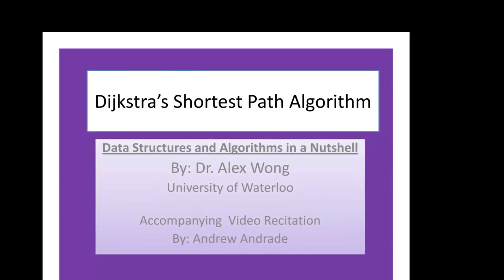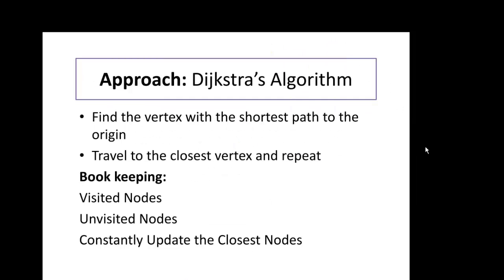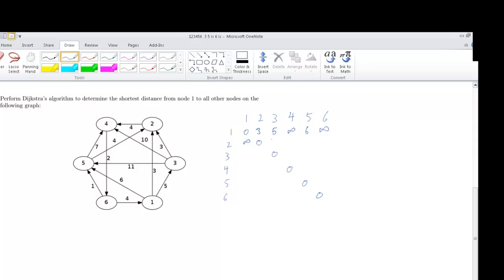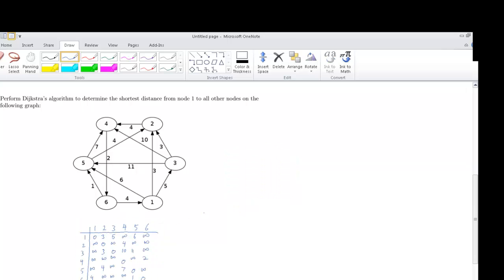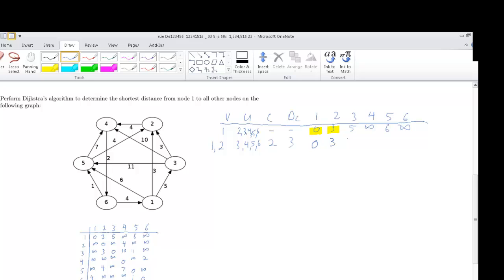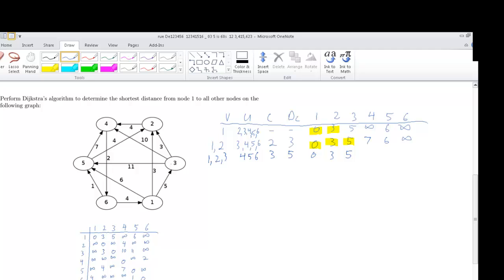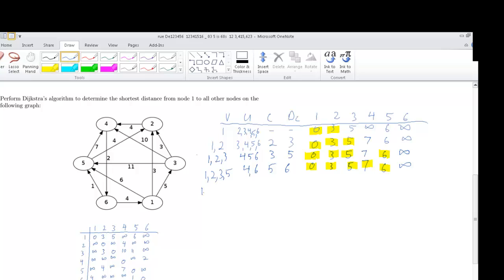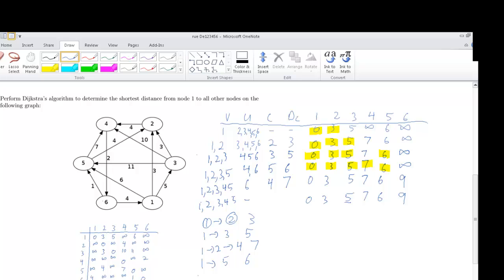In a nutshell: Dijkstra's Short Path Algorithm Example.mp4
Student Made Recitation/Tutorial Video  for Data Structures and Algorithms in a Nutshell Textbook (Dr. Alexander Wong, University of Waterloo)

Explanation and solving of a shortest path example problem with brief review of weighted graphs.